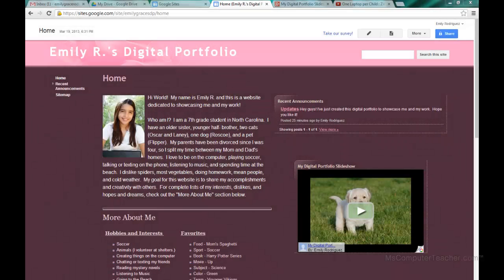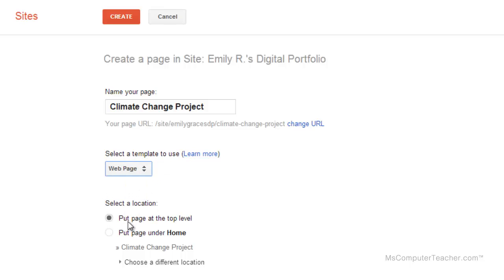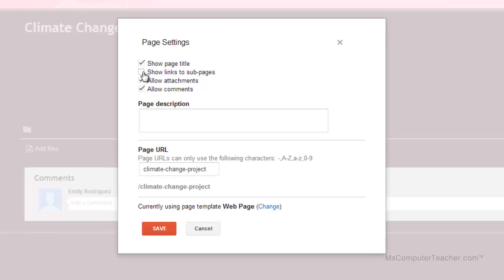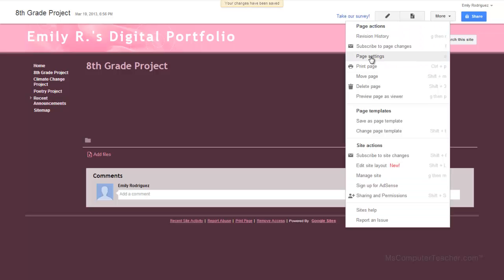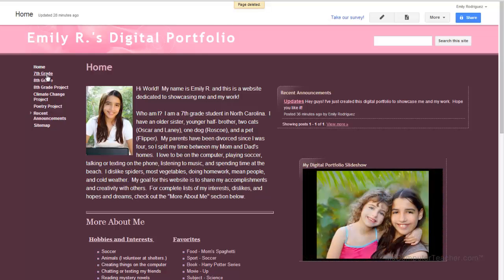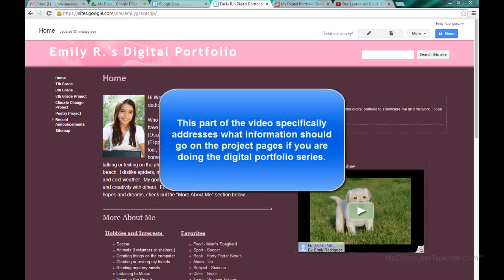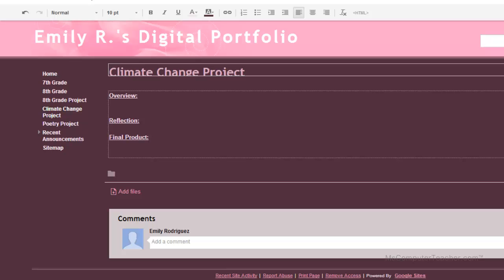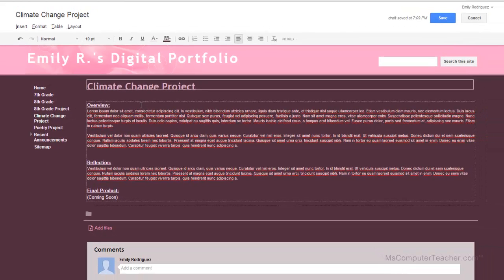How to add Pages in Google Sites - Video #9 of the MCT Digital Portfolio Series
This video is part of the Ms. Computer Teacher (MCT) digital portfolio series and is meant to assist students with setting up digital (or e-) portfolios.  It can used as a standalone video, but know that the example is part of a series.
Congratulations!  If you have followed the digital portfolio creation series, you should at this point have your home page complete (if not, go back and complete videos #1-8 of this series).

The next step is to add the interior (or project) pages.  This video shows you how to not only add pages to your website or digital portfolio, but also how to change page settings, find pages not shown in the navigation, and delete pages.

If you are doing the digital portfolio series, the last part of the video addresses what information is recommended to go on your project pages. Be sure to listen carefully!  You will have a little writing to do after the video is over to get your pages set up like they need to be for your portfolio.

As always, start the video and pause it as you go along so that you are working along with the video.  It is NOT recommended to watch the entire video first and then go back and try to add your pages and edit navigation.